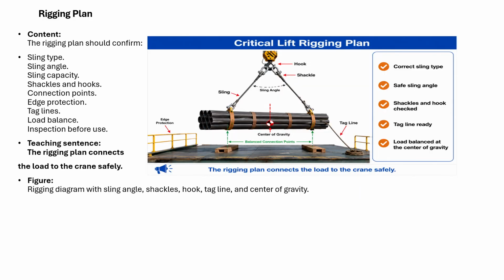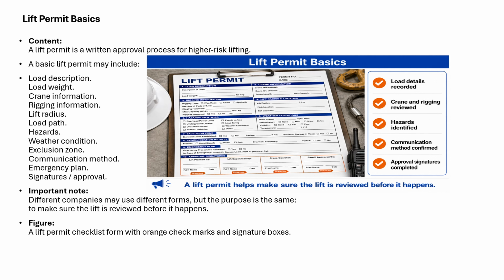Lesson 15 — Critical Lift Planning and Lift | Leçon15Planification et exécution de levages critiques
Welcome to AZVR Mechanical Universe.

This channel helps apprentices, technicians, and future Industrial Mechanics (Millwrights) build practical skills in industrial maintenance and 433A Millwright training.

Lessons are based on real industrial experience, hands-on troubleshooting, and years of teaching practice in Canada.

Topics include:
 • 433A Millwright exam preparation
 • Industrial maintenance fundamentals
 • Mechanical calculations
 • Rigging and safety basics
 • Real troubleshooting cases
 • Practical skills for apprentices and technicians

Bienvenue sur AZVR Mechanical Universe.

Cette chaîne aide les apprentis, les techniciens et les futurs mécaniciens industriels (monteurs-ajusteurs) à développer des compétences pratiques en maintenance industrielle et à suivre la formation de monteur-ajusteur 433A.

Bienvenue dans l'Univers Mécanique AZVR.

Ce canal aide les apprentis, les techniciens et les futurs mécaniciens industriels (mécaniciens de chantier) à acquérir des compétences pratiques en maintenance industrielle et en formation de mécanicien de chantier 433A.

Les leçons sont basées sur une véritable expérience industrielle, un dépannage pratique et des années de pratique d'enseignement au Canada.

Les sujets incluent :
 • Préparation à l'examen 433A de mécanicien de chantier
 • Fondamentaux de la maintenance industrielle
 • Calculs mécaniques
 • Notions de base sur le gréement et la sécurité
 • Cas de dépannage réels
 • Compétences pratiques pour les apprentis et les techniciens

Bienvenue sur AZVR Univers Mécanique.